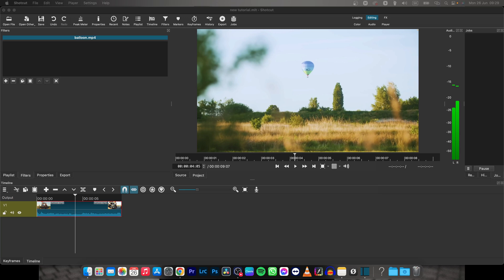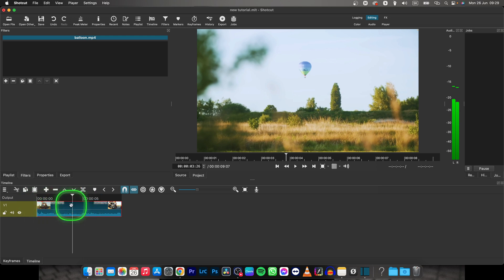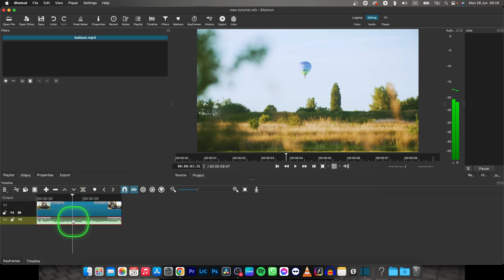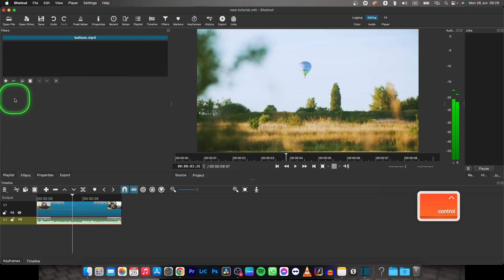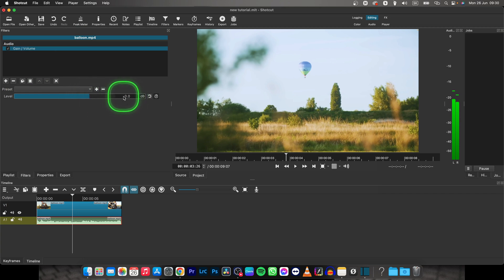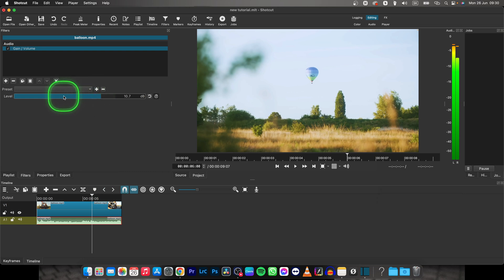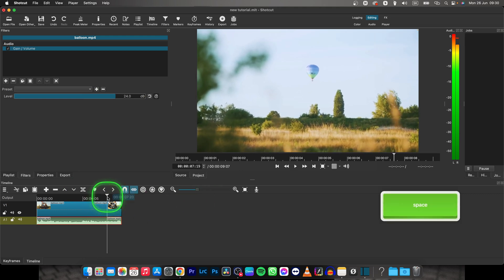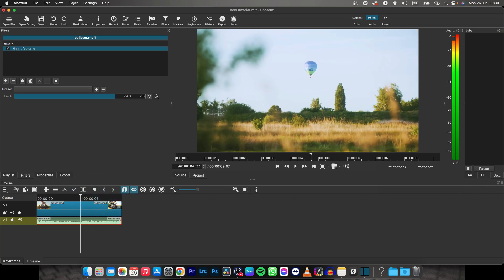How To Change Audio Volume in Shotcut | Change Audio Gain | Shotcut Tutorial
Welcome to our tutorial on how to change audio volume in Shotcut! In this video, we'll show you how to adjust the audio levels of your videos using Shotcut, a versatile and free video editing software. Changing the audio volume is essential for ensuring clear and balanced sound in your video projects. Learn how to increase or decrease the volume of your audio tracks, apply keyframes for precise volume adjustments, and use audio filters to enhance the overall audio quality. We'll also provide tips and recommendations for maintaining optimal audio levels throughout your videos. By the end of this tutorial, you'll have the skills to effectively change the audio volume in Shotcut and create professional-quality videos with great sound. Let's dive in and take your video editing skills to the next level!

Shotcut Tutorial: Mastering Audio Volume Control Techniques
Step-by-Step Guide: Changing Audio Volume in Shotcut
Shotcut Audio Editing: Enhancing Sound Quality in Your Videos
The Ultimate Shotcut Audio Volume Adjustment Tutorial
Shotcut 101: How to Modify Audio Volume in Your Video Projects
Improving Sound Balance: Changing Audio Volume in Shotcut
Perfecting Your Edits with Audio Volume Control in Shotcut: Tutorial and Tips
Shotcut Audio Volume Essentials: Techniques for Clear and Balanced Sound
From Soft to Loud: Adjusting and Polishing Audio Volume in Shotcut
Elevate Your Video Edits: Mastering Audio Volume in Shotcut